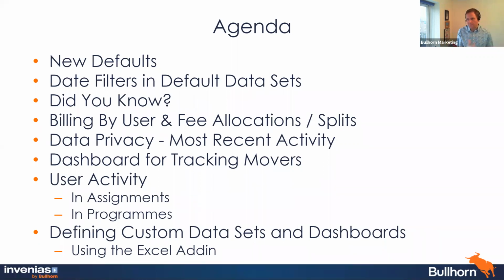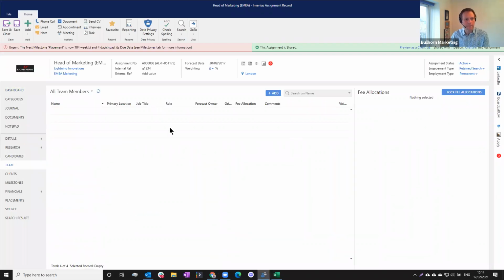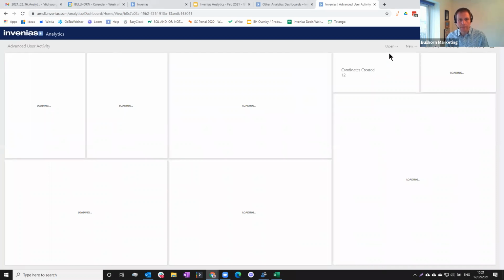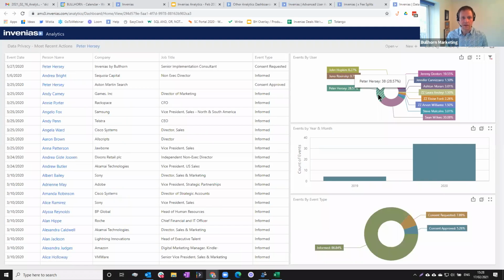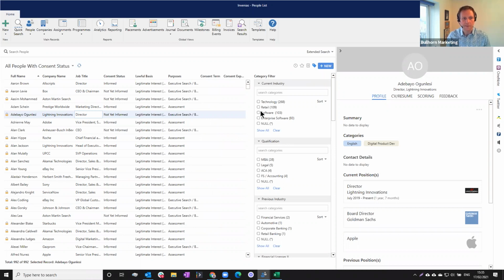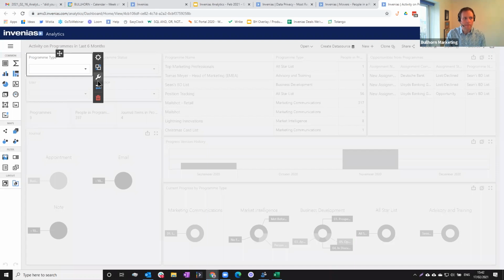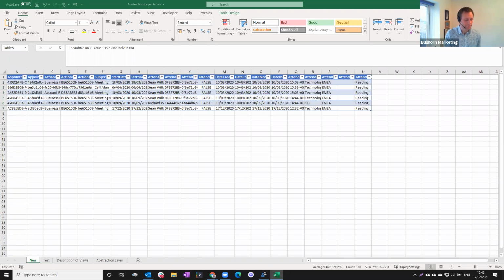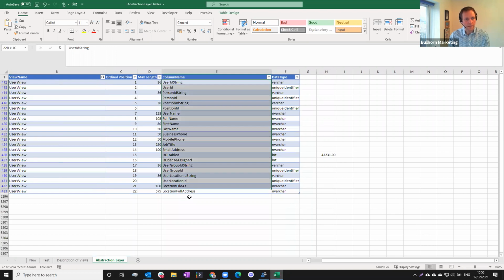Invenias Analytics - Moving Beyond the Default Dashboards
So, you’ve mastered Default Dashboards—now what? In this interactive session, we explore data capture best practices and review a number of prototype dashboards and the value of each.